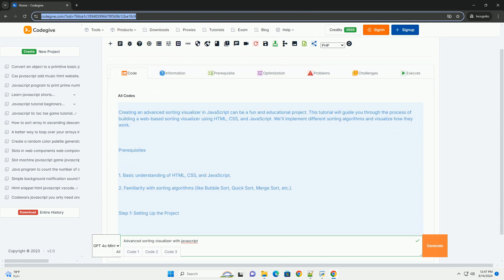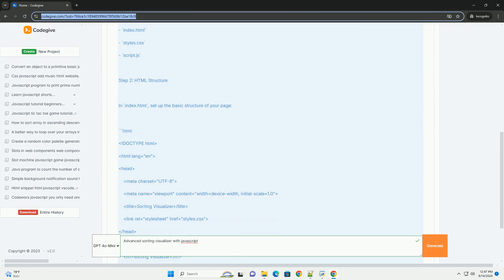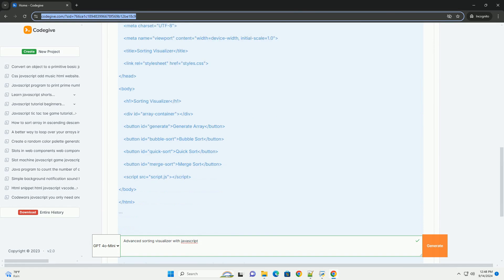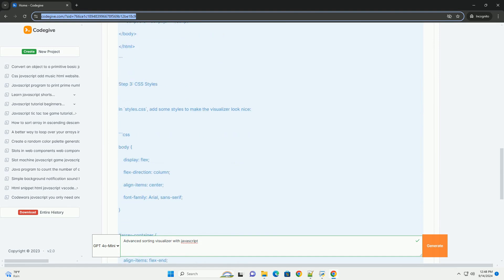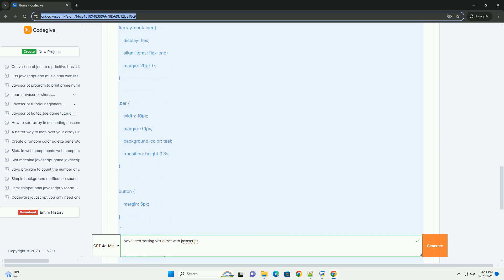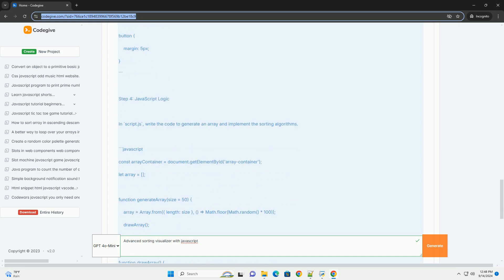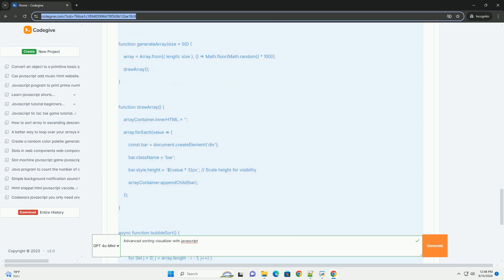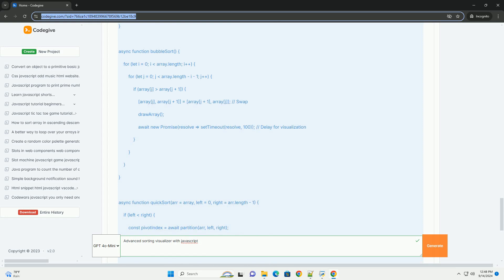Advanced sorting visualizer with javascript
an advanced sorting visualizer using javascript is an interactive tool designed to illustrate various sorting algorithms in action. it provides users with a visual representation of how different algorithms, such as quick sort, merge sort, and bubble sort, operate on datasets. by graphically depicting the sorting process, users can better understand the mechanics behind each algorithm, including their time and space complexities.

the visualizer typically features controls that allow users to adjust the size of the dataset, select different algorithms, and initiate the sorting process. as the algorithms execute, the visualizer updates in real-time, showcasing the movement and comparison of elements. this educational tool not only enhances comprehension of sorting techniques but also provides insights into algorithm efficiency and performance. advanced features may include customizable speed settings and performance analysis, making it a valuable resource for students, educators, and anyone interested in computer science and algorithm design.

javascript advanced tutorial
javascript advanced functions
javascript advanced concepts
javascript advanced course

javascript advanced tutorial
javascript advanced functions
javascript advanced concepts
javascript advanced course
javascript advanced projects
javascript advanced interview questions
javascript advanced for loop
javascript advanced books
javascript advanced coding questions
javascript sorting array of objects
javascript sorting function
javascript sorting methods
javascript sorting
javascript sorting numbers
javascript sorting alphabetically
javascript sorting strings
javascript sorting array of numbers
javascript sorting algorithms